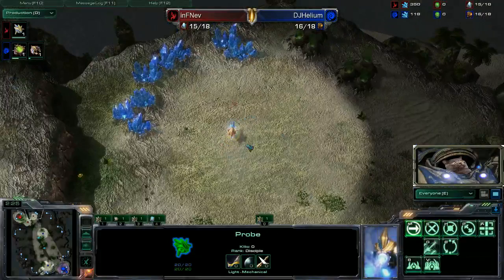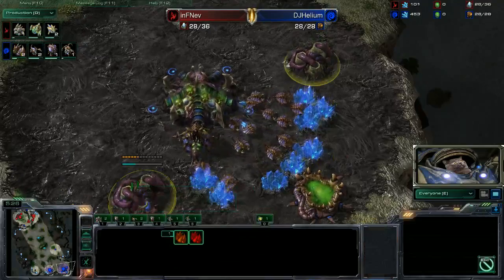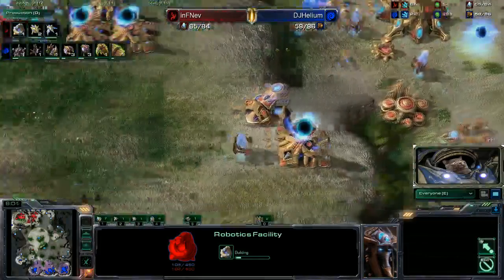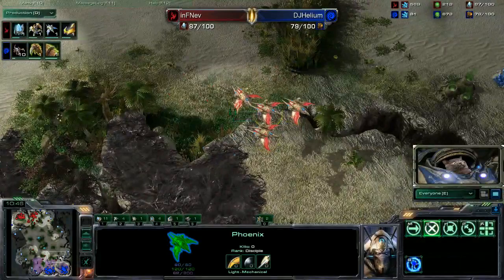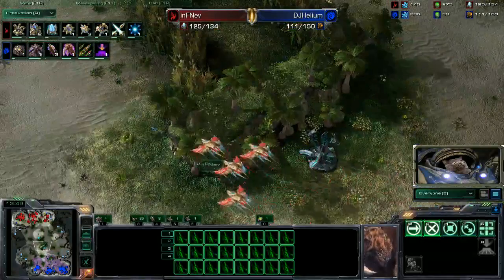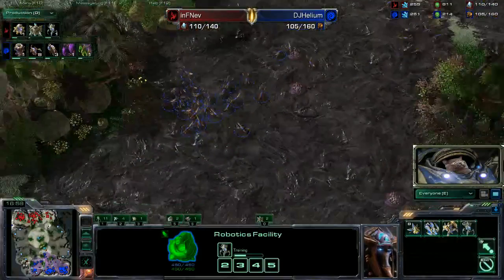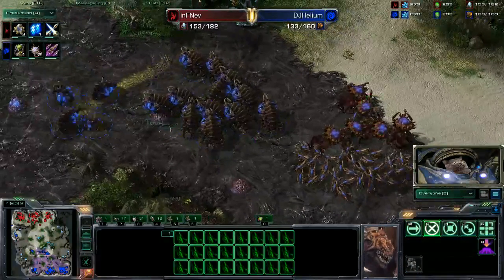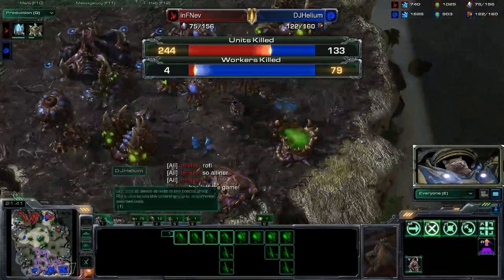inFnev[P] vs [Z]DJHelium